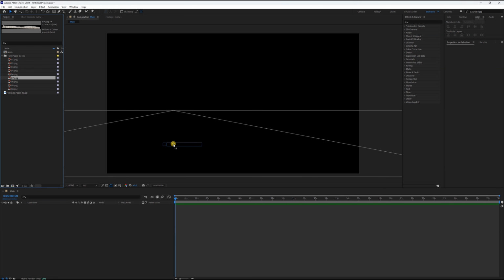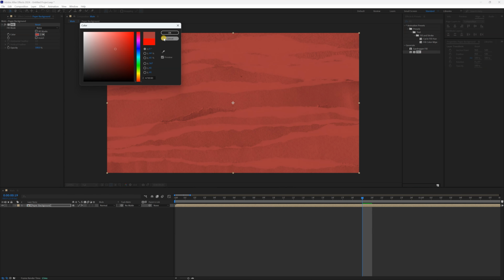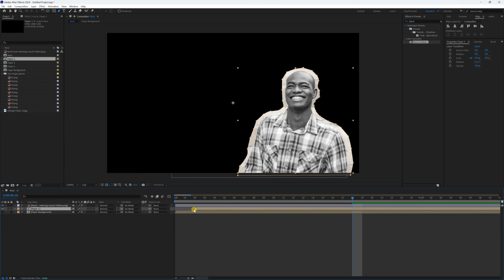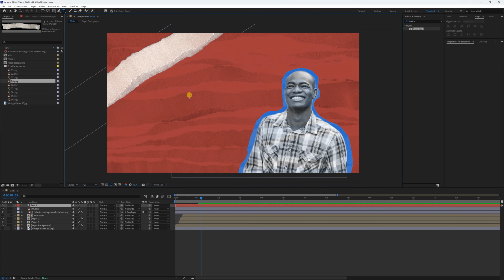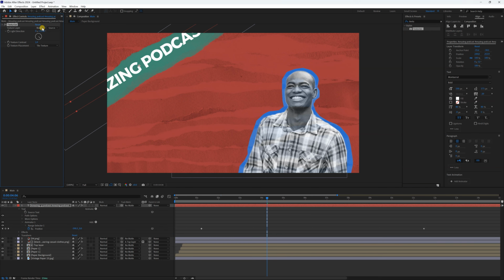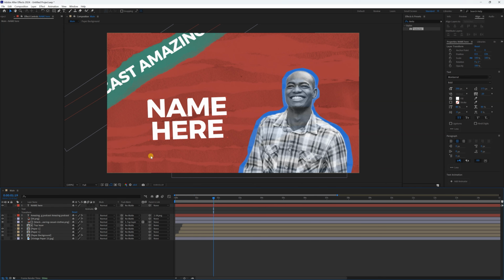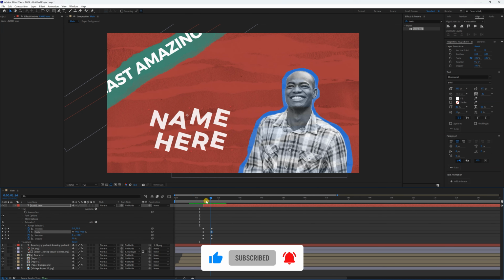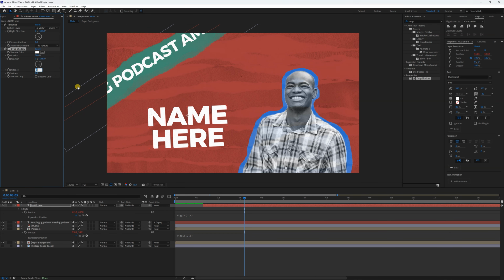Create Torn Paper Intro in After Effect